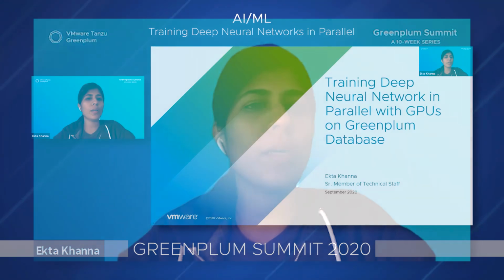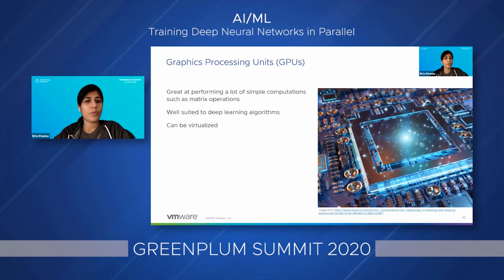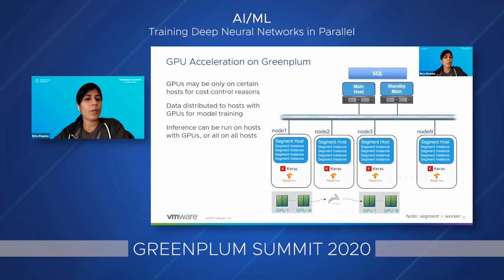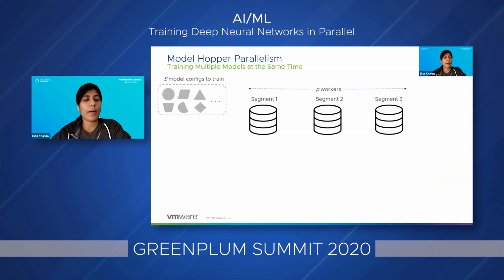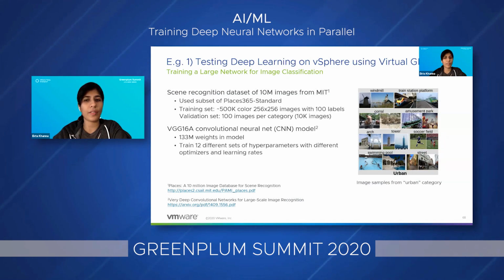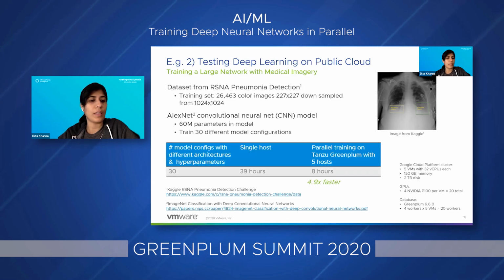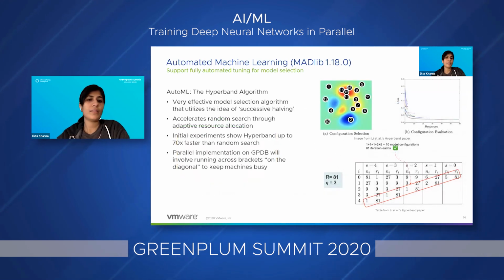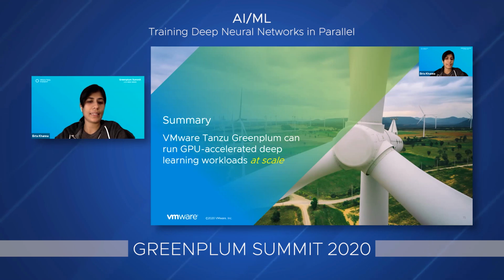AI/ML, Neural Networks & the future of analytics: Training Deep Neural Networks in parallel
Deep neural networks are revolutionizing many machine learning applications, but hundreds of trials may be needed to generate a good model architecture and associated hyperparameters.  This is the challenge of model selection.  It is time-consuming and expensive, especially if you are only training one model at a time.  Massively parallel processing databases like @greenplumcan have hundreds of workers, and you can you use this parallel compute architecture to address the challenge of model selection.

In this session, we will present an efficient way to train many model configurations at the same time with @greenplum.  The implementation involves locking data on the workers that have GPUs available and moving the model between those workers, without sacrificing reproducibility or accuracy.